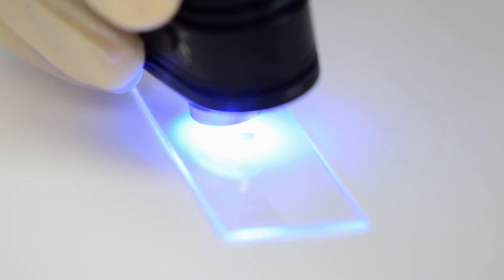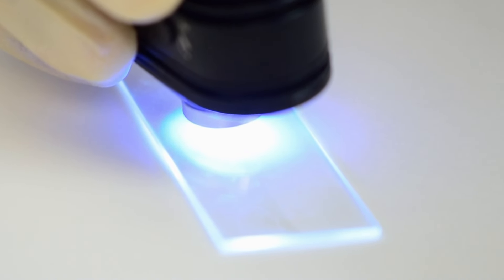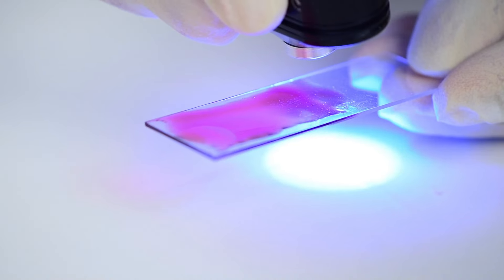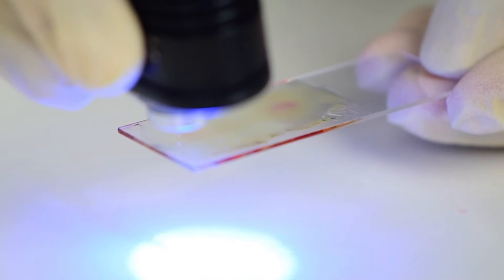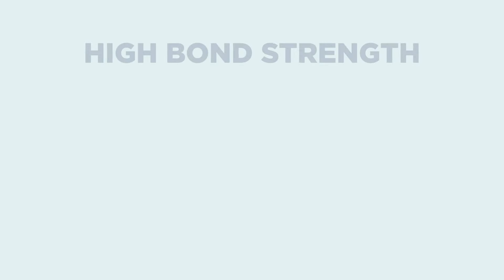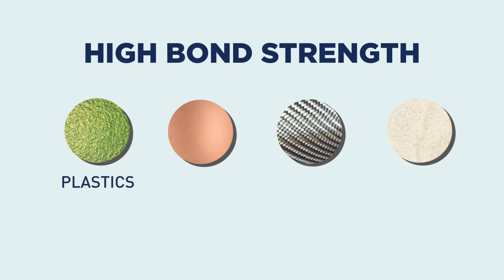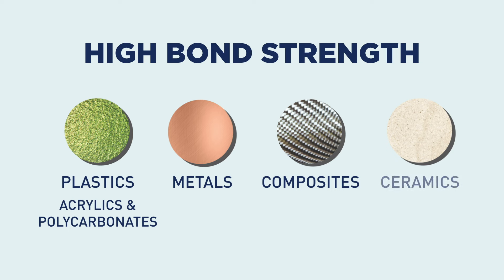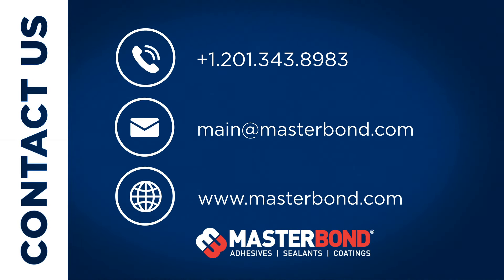Red Adhesive Turns Clear Upon Exposure to UV Light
UV15RCL adhesive is a UV curable, optically clear compound that changes from red to clear once exposed to UV light. This distinctive feature gives users the confidence that thorough penetration of UV light is taking place across the adhesive material, ensuring a thorough and effective curing process.